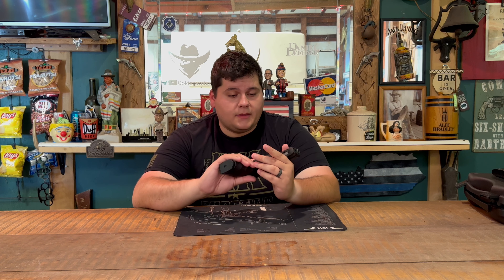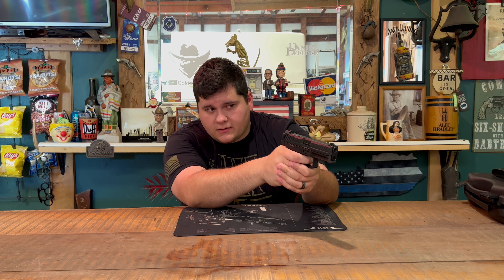HK VP9 Range Review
Hey guys! Today we will be doing the Range Review on the HK VP9!

A Special Thank You to Center Target Firearms and Range in London, Kentucky for lending me this firearm to review and all ammo used today!

God Bless The USA!

MY NEW 2020 COLT PYTHON IS JUNK!
Update On Mine And Hickok45’s Defective Colt Python: Possible Human Error???
Colt Quietly Recalls 100 New 2020 Pythons From Distributors
Colt Answers What Was Wrong With My Python: Is It Fixable?
Back To Colt It Goes! Second Time Is Not The Charm For The 2020 Colt Python...
Colt Comes Forward With Python Problems And Explains What Is Really Happening

Philippians 4:13 “I can do all things through Christ which strengtheneth me.”

Matthew 5:9 “Blessed are the peacemakers: for they shall be called the children of God.”

Proverbs 15:1 “A soft answer turns away wrath, But a harsh word stirs up anger.”

John 15:13 “Greater love hath no man than this, that a man lay down his life for his friends.”

Romans 13:4 “For he is the minister of God to thee for good. But if thou do that which is evil, be afraid; for he beareth not the sword in vain: for he is the minister of God, a revenger to execute wrath upon him that doeth evil.”

WE DO NOT SELL FIREARMS OR FIREARMS ACCESSORIES. WE DO NOT SELL FIREARMS!